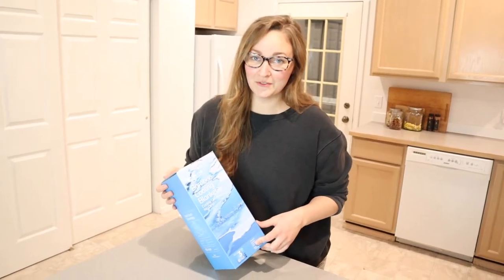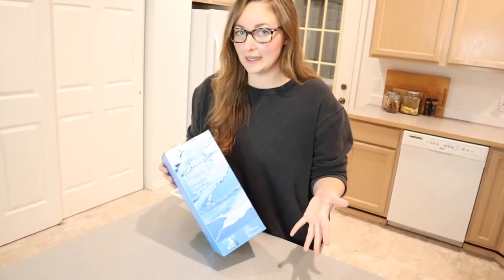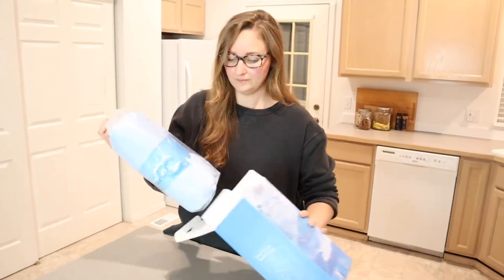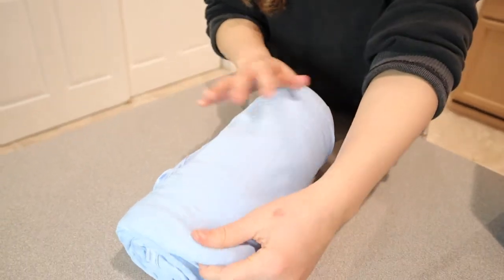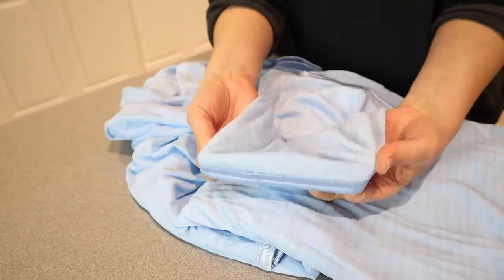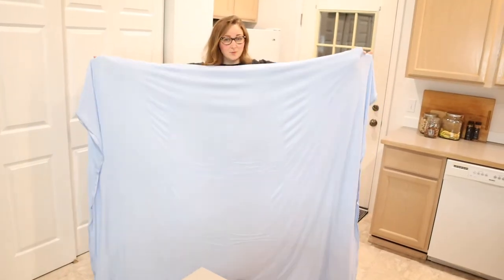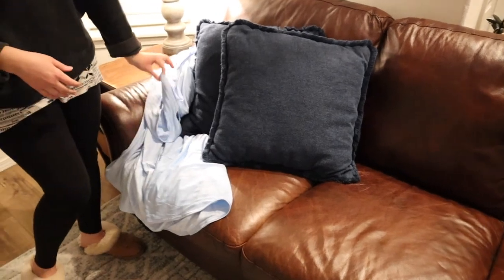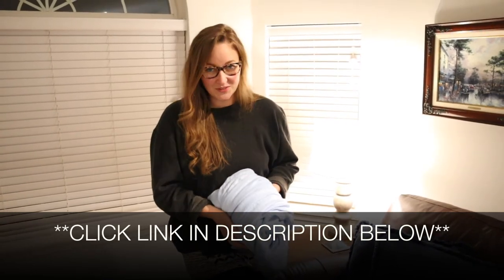UNBOXING: Cooling Blanket For Hot Sleepers Review 2022 | Bamboo Cooling Fiber Arc Chill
👇👇 PRODUCT LINKS 👇👇
Cooling Blanket

👇Try Amazon Prime for 30 Days FREE!👇

【Why Need Cooling Blankets】The biggest problem with summer is the irritating temperature that makes your night uncomfortable and stressful. Tired of not being able to enjoy a proper night sleep. Avolare cooling blanket is the best choice for hot sleeper and night sweats.
【Double Side Design & Arc-Chill Technology】 On one side is silky Arc-Chill cooling fabric, which is injected mica in this soft blanket so make it has excellent heat exchange ability, it can absorb body heat and keep you sleeping comfortably even on the hottest summer nights! The other side is made of 100% natural bamboo fiber, using double-strand weaving to make the throw blanket soft and breathable, The silky soft feel of bamboo fiber to help you enjoy a really relaxing sleep in fall!
【Lightweight Blanket for Versatile Use】Lighter than a comforter, our cooling blanket gives you that cozy feel without trapping heat. The cold blanket is the perfect companion for travel and daliy life. It is lightweight enough to carry wherever you go. Get cooling blanket for hot sleeper, and put one in the office it’s also ideal for the top sheets at the same time.
【Easy Care and Durability】The Avolare cooling blanket can be machine-washed and hand-washed; Put this cold blanket inside a laundry net bag. Hang it vertically on a hanger and dry it in a cool, ventilated place. Warm tips: DO NOT dry it in a dryer, wash in cold water. The blanket being easy to wash and guaranteed to withstand the test of time!
【Perfect Idea Gift for Anyone】Our Cold throw blanket is very soft breathable, Order the Avolare cooling blanket for yourself or as a thoughtful present for a friend/loved one/kids/mother or father, the cooling blanket absorbs heat to keep adults, children, babies cool on hot summer nights.